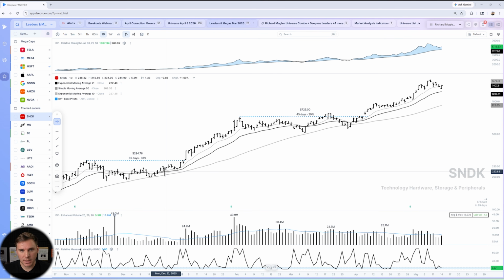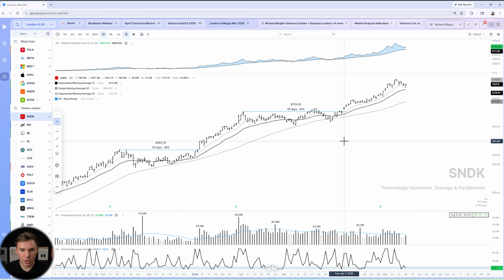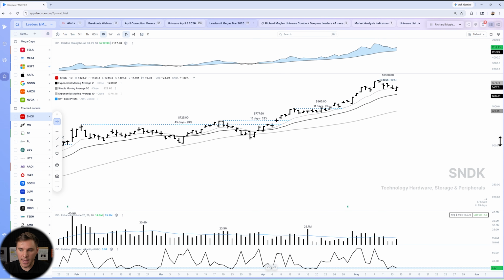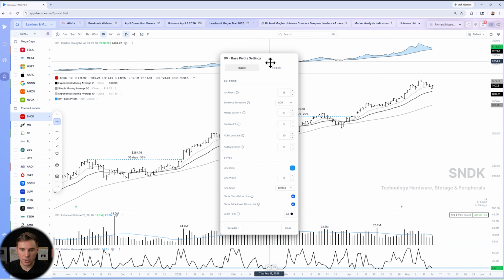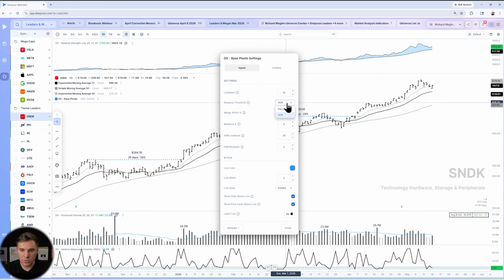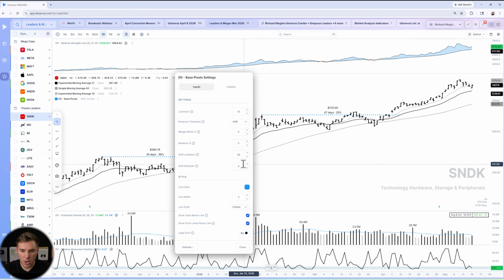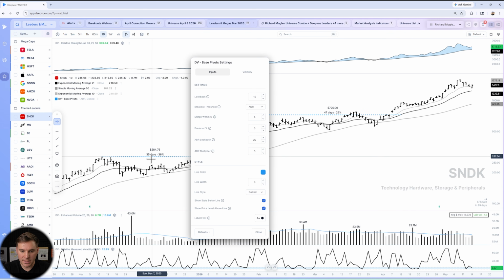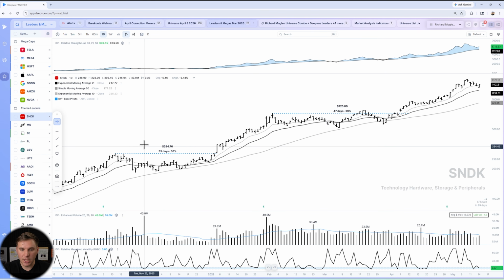How to Trade Breakouts with the Deepvue Pivots Indicator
In this tutorial, Richard shares how to set up the new Deepvue Pivots indicator which automatically draw's bases, resistance, and consolidation levels. This can help you quickly understand the structure of the chart and when a stock is making a meaningful move

Best,